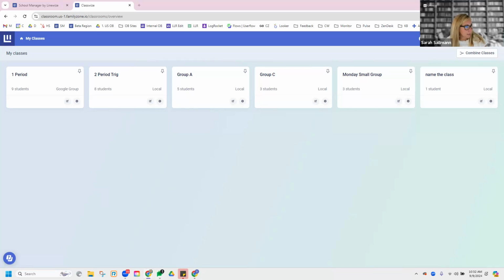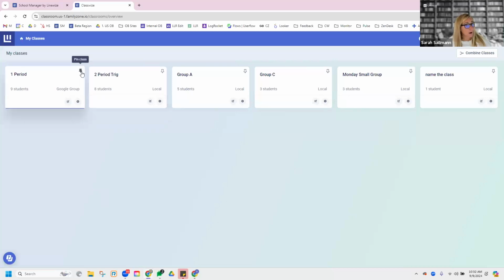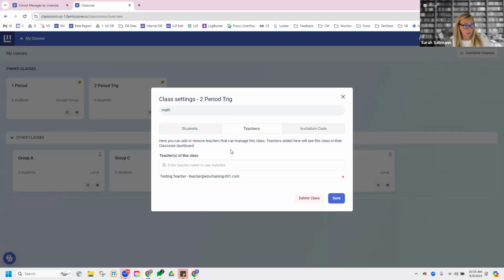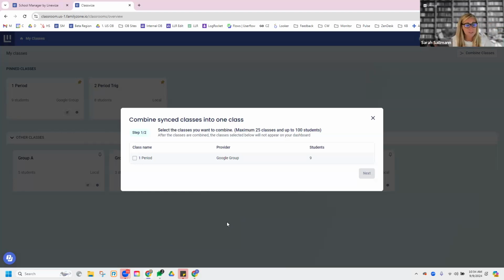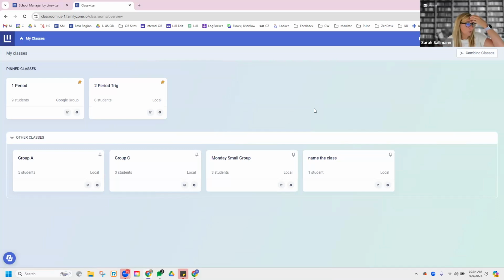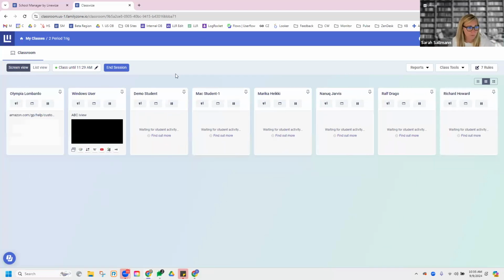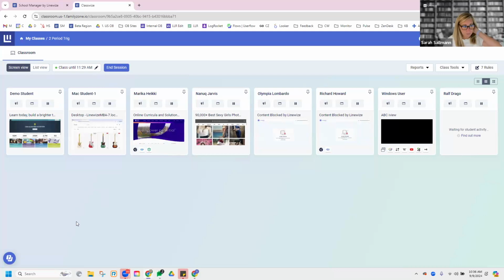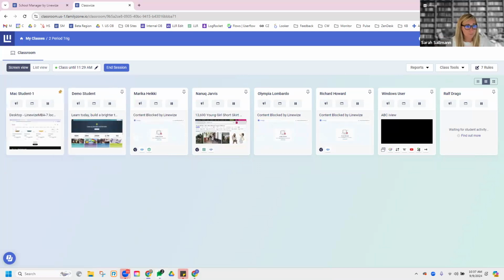Classwize Setting up Class and Student Tiles